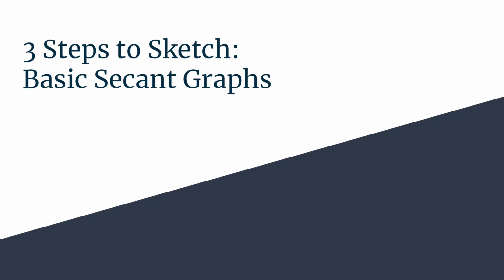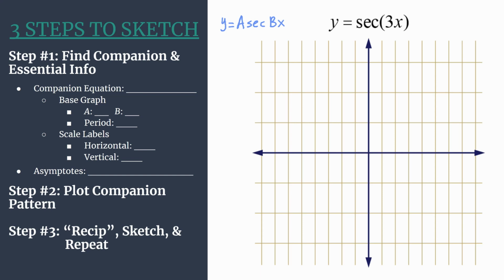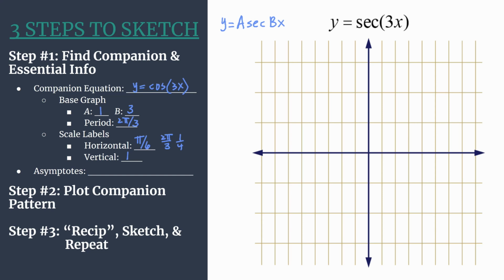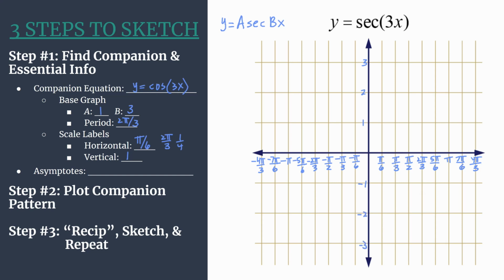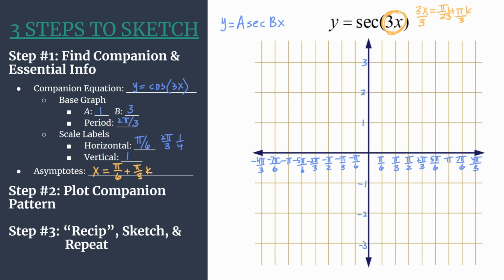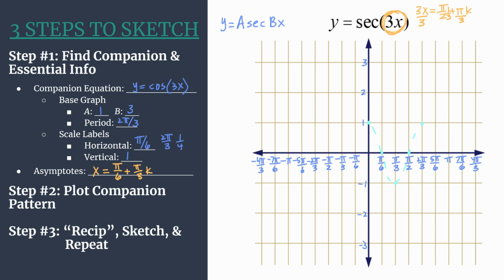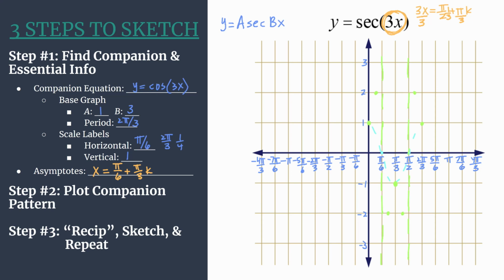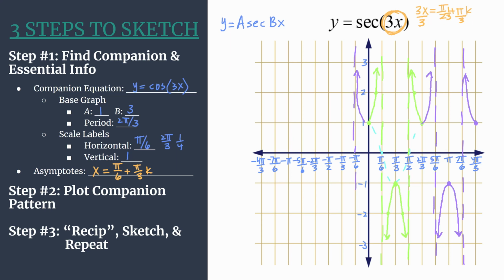Graph y=sec(3x) – 3 Steps to Sketch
Learn how to sketch the basic, unshifted secant graph, y=sec(3x), with the easy 3 Steps to Sketch method!